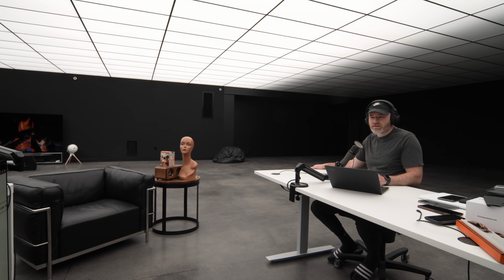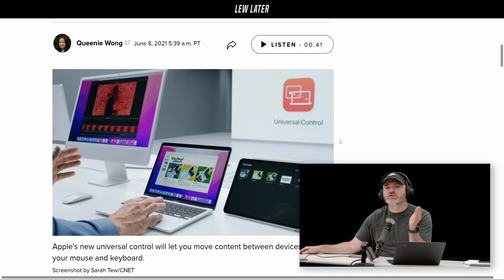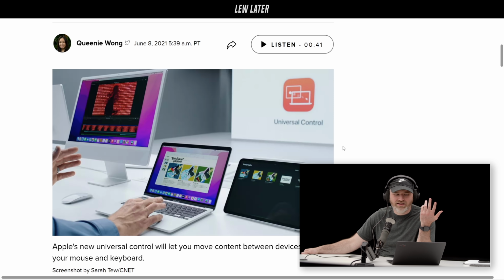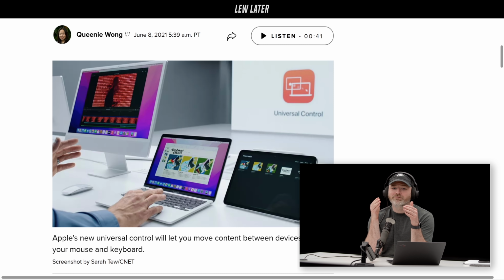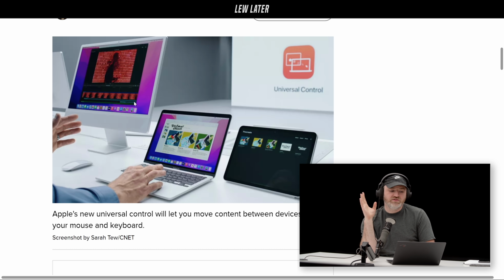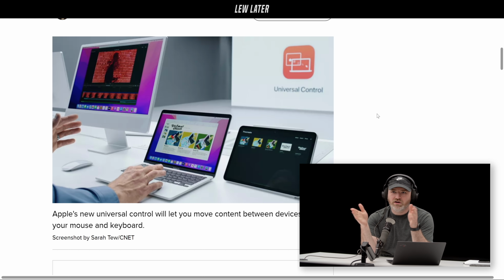Apple Just Took "Drag and Drop" to Another Level...